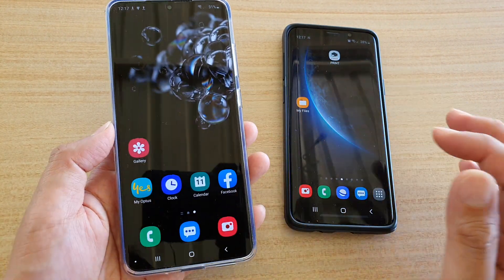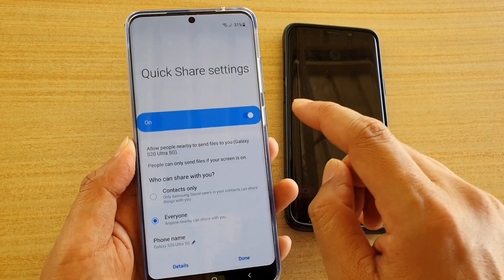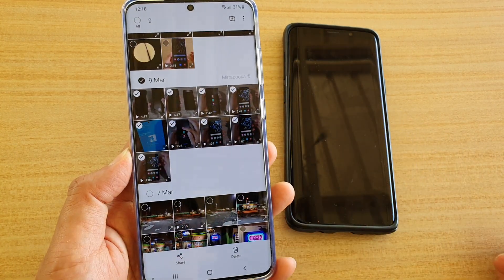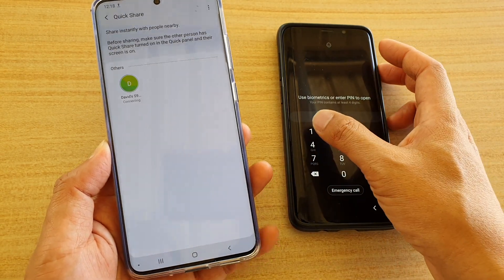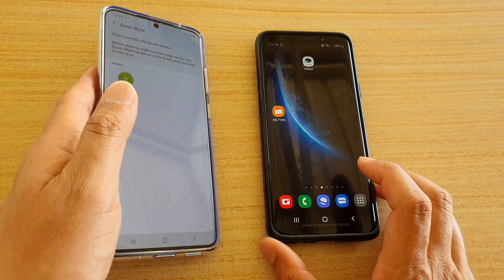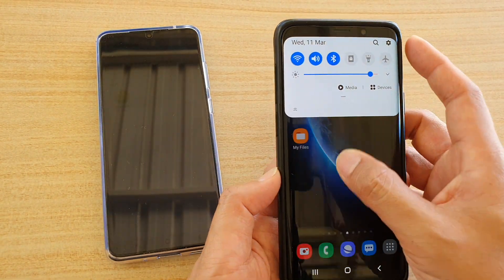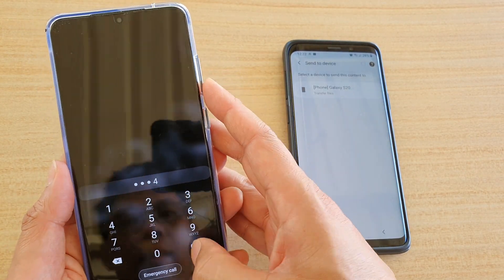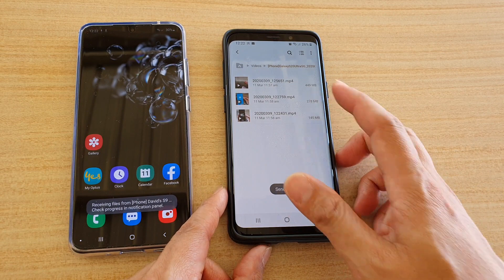How to Use Quick Share to Transfer Large Files Fast on Galaxy S20 / Ultra / Plus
Learn how you can use quick share to transfer files fast on Galaxy S20 / S20 Plus / S20 Ultra.